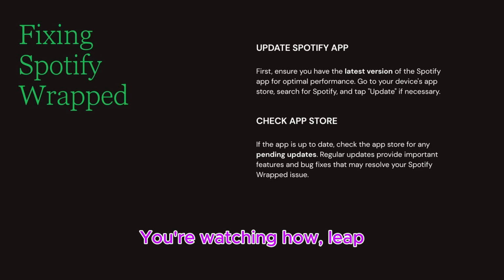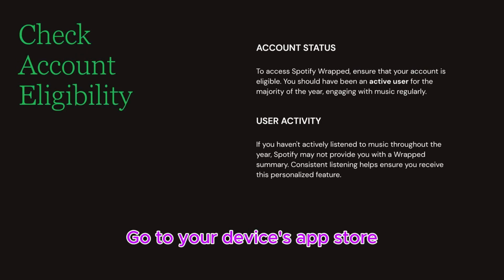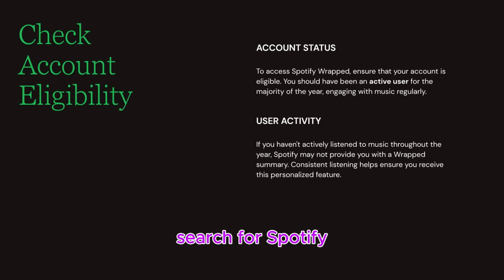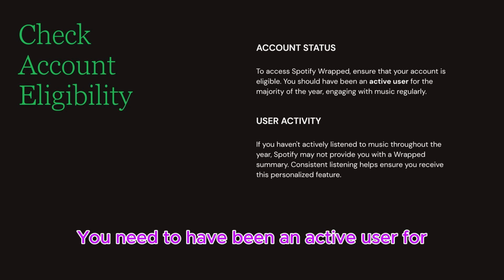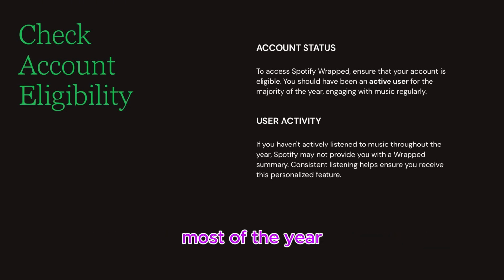How to Fix Spotify Wrapped Not Showing?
Access your year-end listening statistics with our clear tutorial on **How to Fix Spotify Wrapped Not Showing?**, where we deliver a complete, step-by-step guide on exactly **how to fix Spotify Wrapped not showing?**. This essential video from How Leap meticulously details every action required for **how to fix Spotify Wrapped not showing?**, demonstrating the precise method of ensuring your Spotify app is fully updated to the latest version, checking for the Wrapped banner on the app's home screen, or visiting the special "2023 Wrapped" or equivalent playlist directly to successfully fix Spotify Wrapped not showing. We cover the entire process including clearing your app cache, logging out and back in, checking your account's listening history eligibility, and the limited annual availability window for Wrapped, effectively teaching you how to fix Spotify Wrapped not showing? correctly and efficiently. At How Leap, we transform popular feature troubleshooting into simple, actionable solutions. If this tutorial successfully helped you learn how to fix Spotify Wrapped not showing?, please support our channel by liking this video, subscribing to How Leap for more practical Spotify and music app guides, and turning on notifications for our latest helpful content.